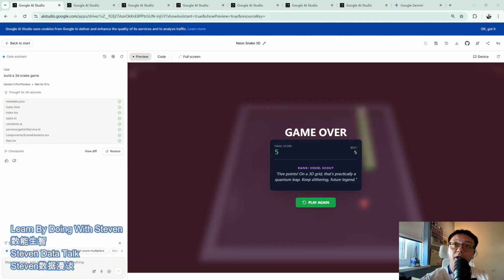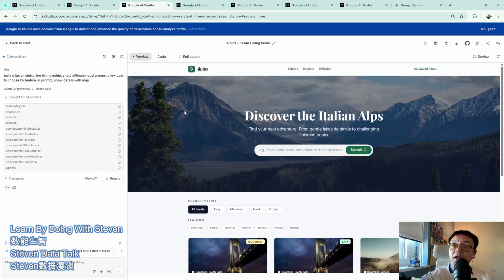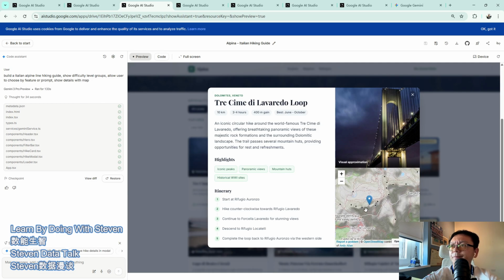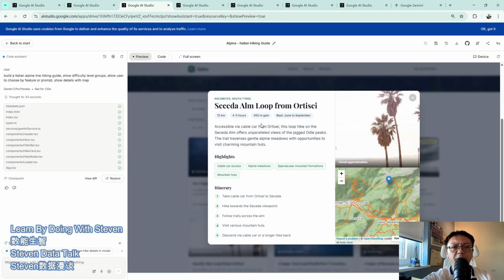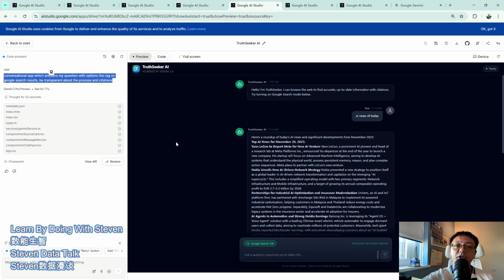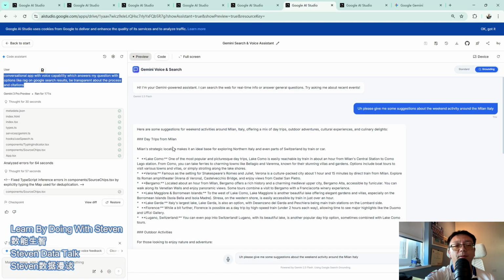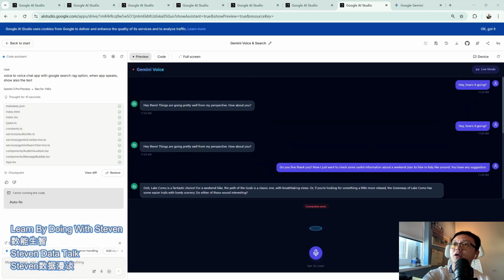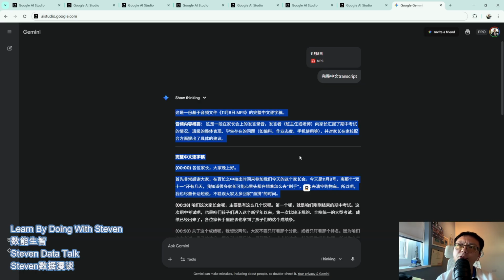GEMINI 3 TEST 20251120 LIVE STREAMING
20251120 YOUTUBE LIVE STREAMING GEMINI 3 TEST

1. build a super mario game
2. build a italian alpine line hiking guide, show difficulty level groups, allow user to choose by feature or prompt, show details with map
3. german language study app, able to choose level, learn words, expand words to sentence, expand words to senario learning
4. conversational app which answers my question with options like rag on google search results, be transparent about the process and citations
5. conversational app with voice capability which answers my question with options like rag on google search results, be transparent about the process and citations
6. voice to voice chat app with google search rag option, when app speaks, show also the text

“Steven Data Talk” — delivering the clearest conversations on cutting-edge AI, technology, innovation, business, and entrepreneurship.